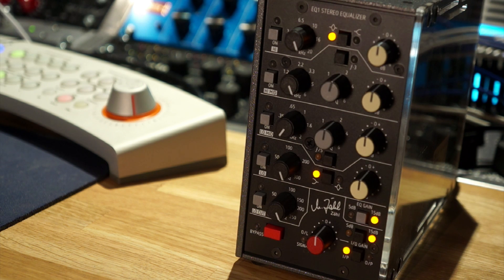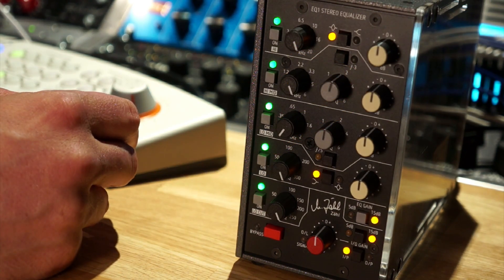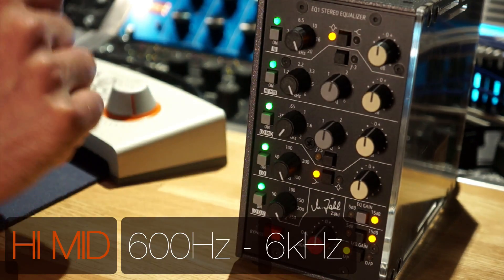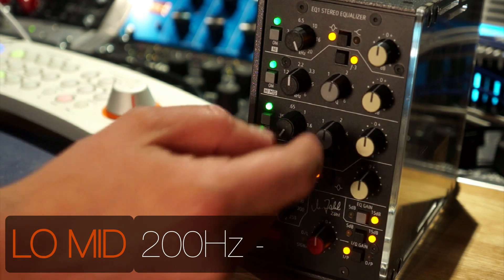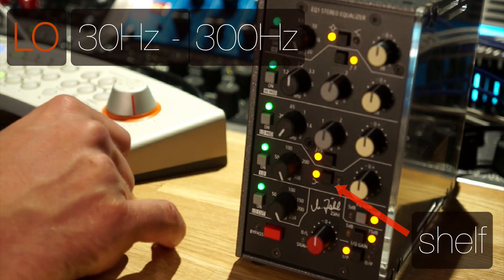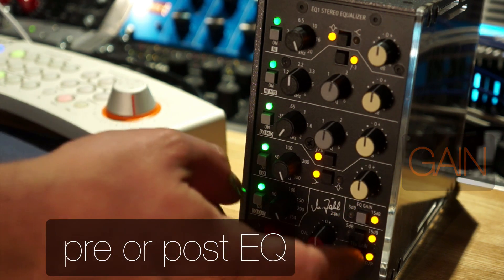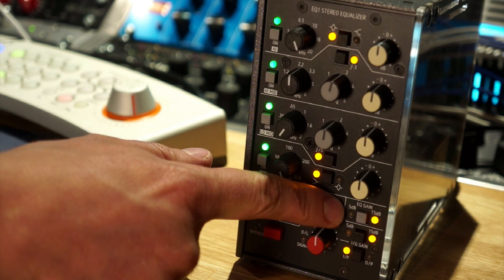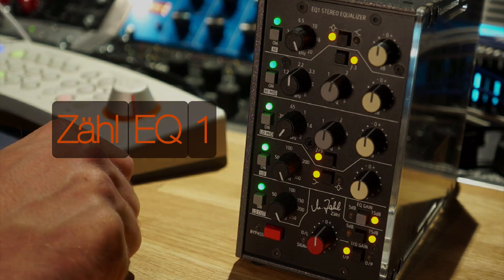Zahl EQ1 guide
Zähl EQ1 500 series module - an overview of the functionality